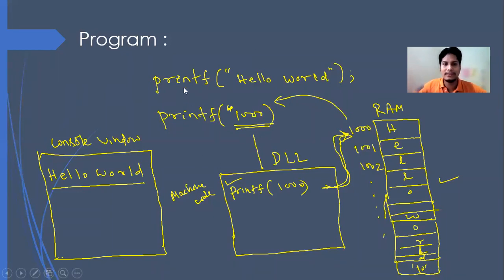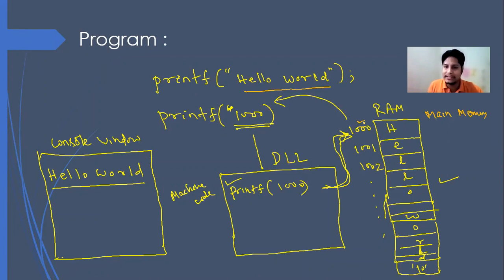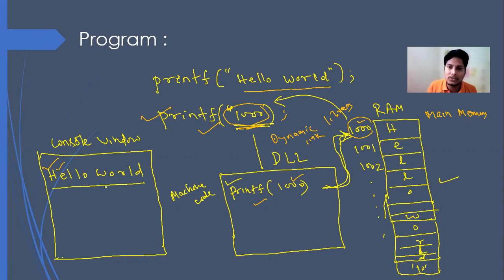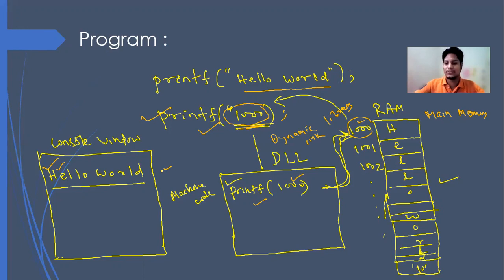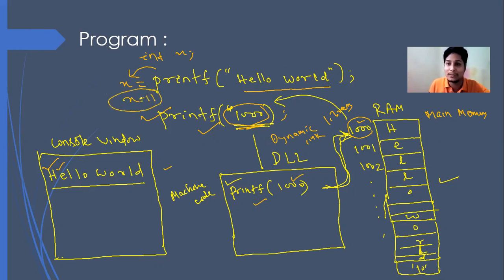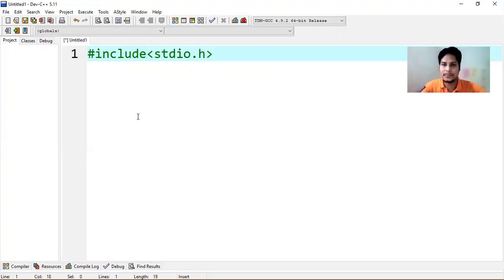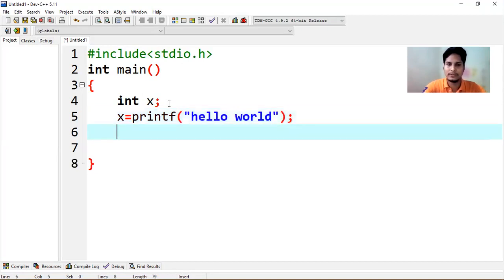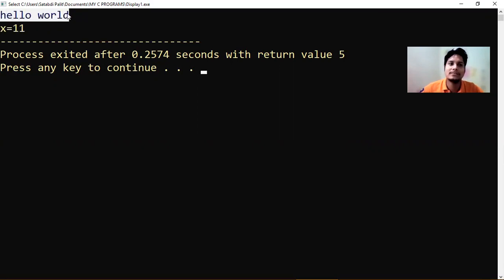How printf( ) function deals with main memory and what value it returns ?(Lec-12)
This video describes the internal mechanism of printf() function and how it works with main memory(specially RAM) and compiler.